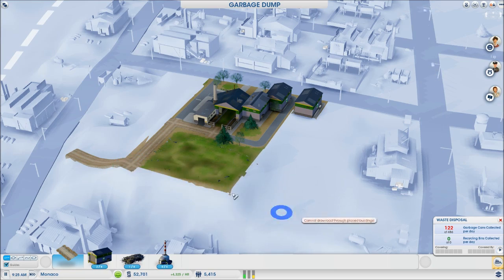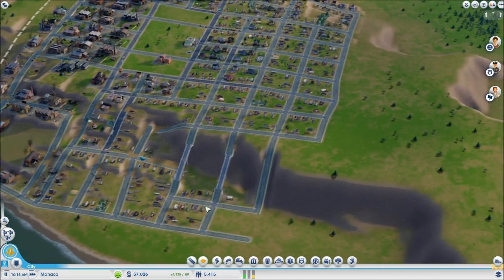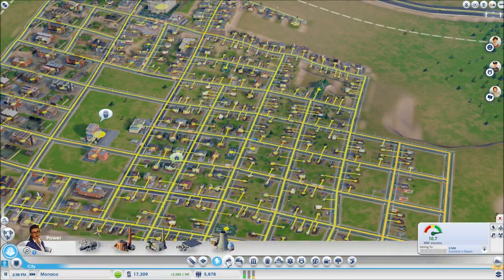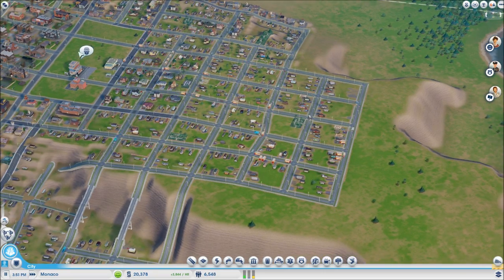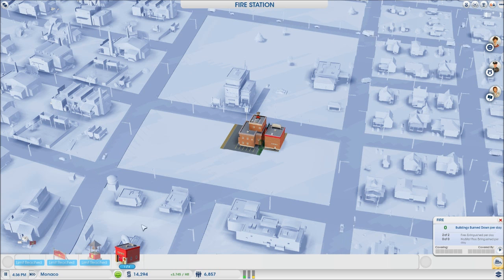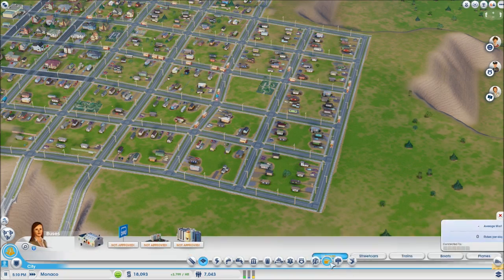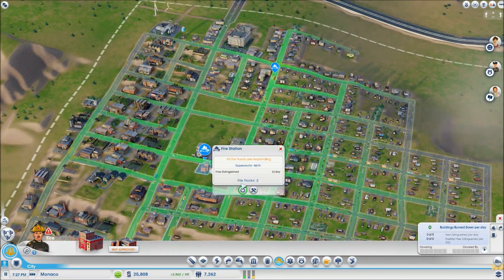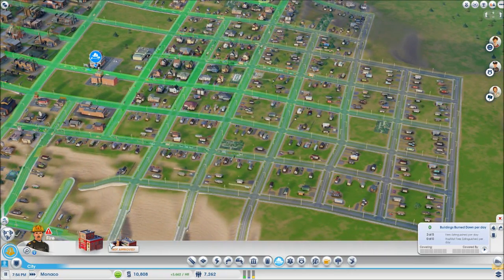SimCity - Building Monaco Part 5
Our city is growing quite rapidly, I am happy so far. Our Department of Tourism is up and kicking